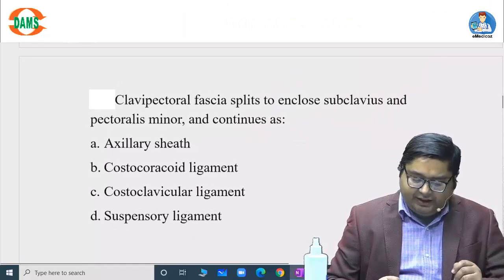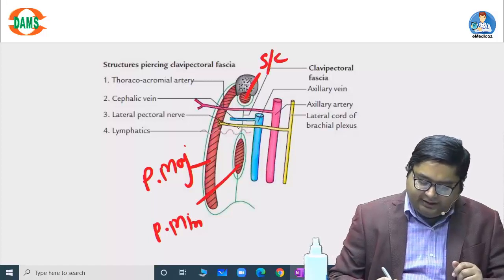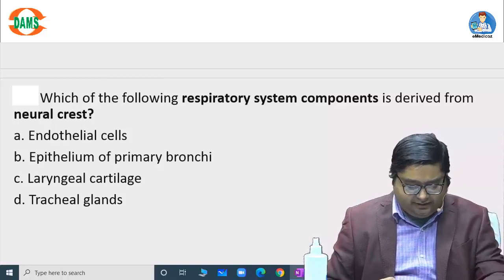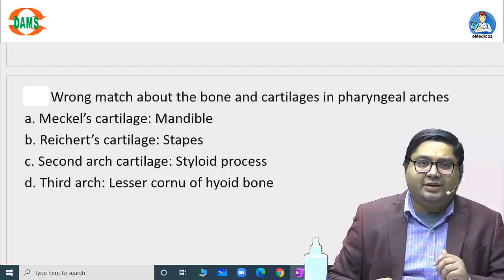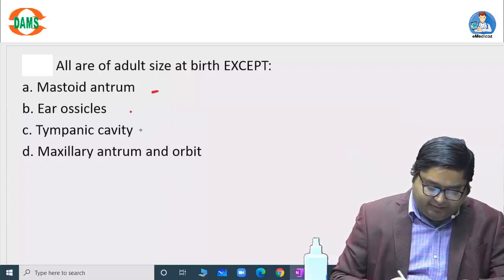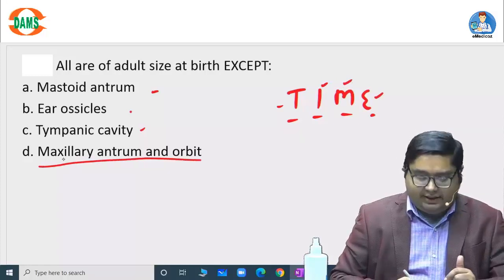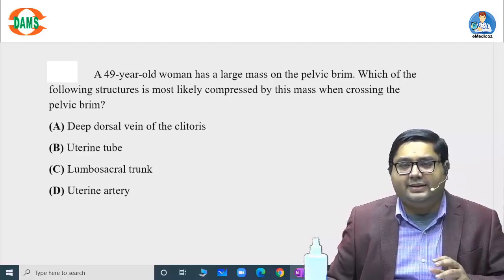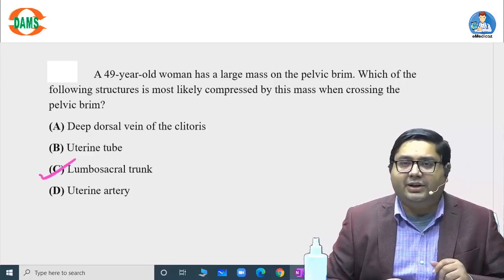Anatomy | High Yield MCQ Revision Series for NEET PG || Dr. Sandeep Madaan